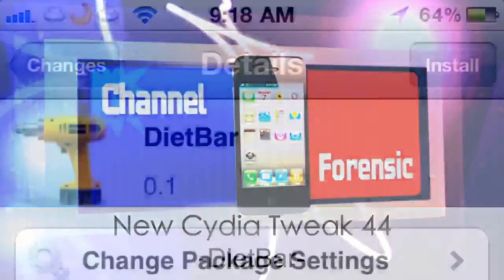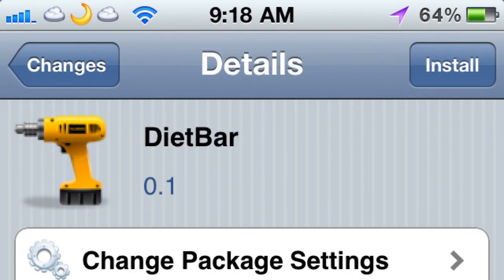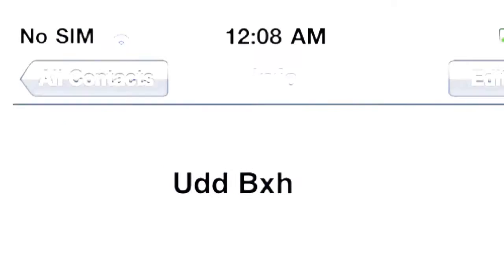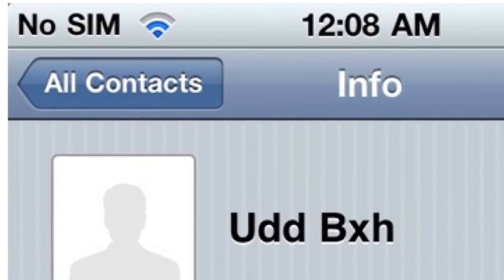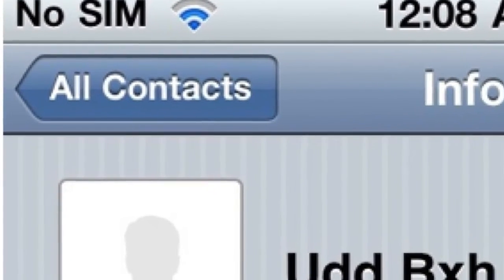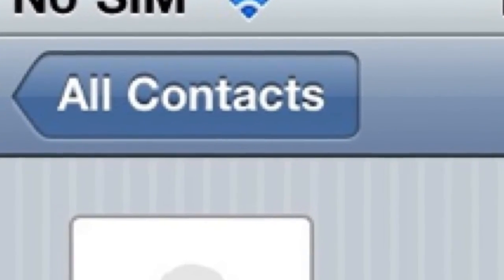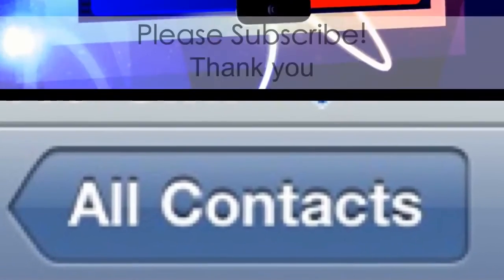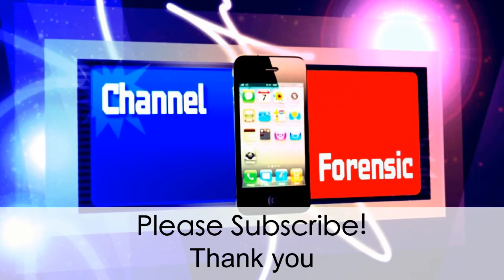New Cydia Tweak 44! 2011 -DietBar-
Just a quick brand new tweak that changes your status bar to a thinner one to allow more room on the screen